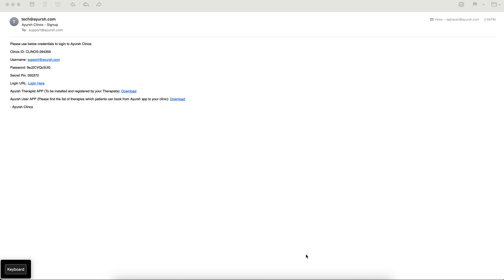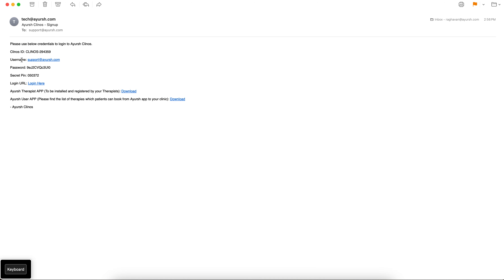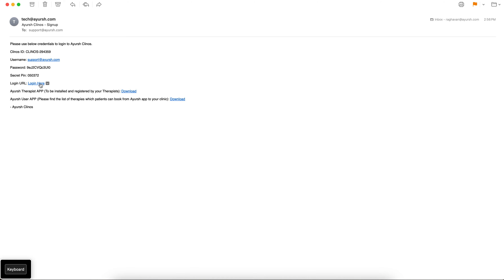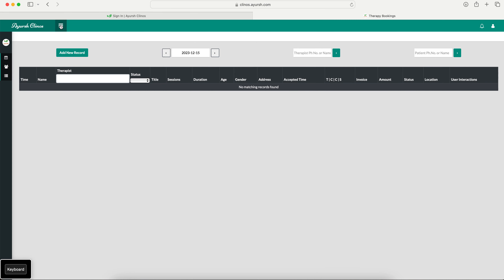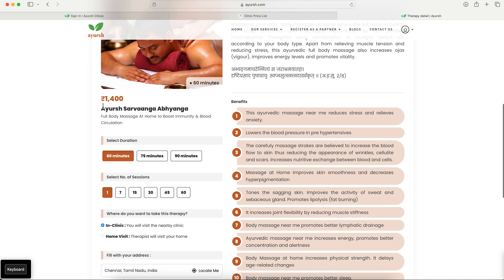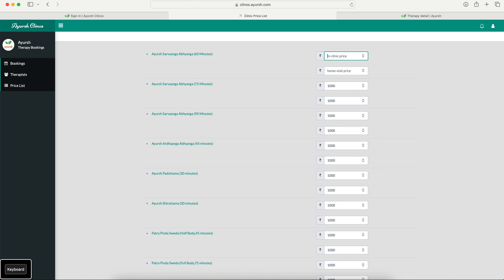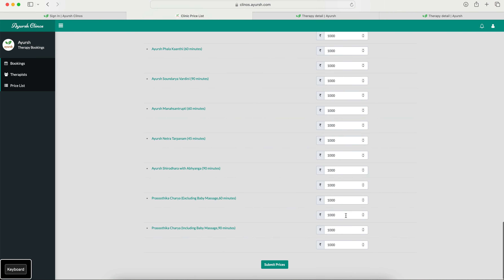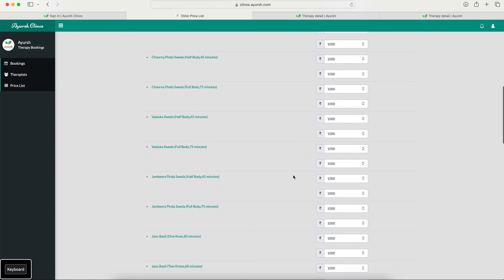Ayursh Clinos 2 - Update Price List